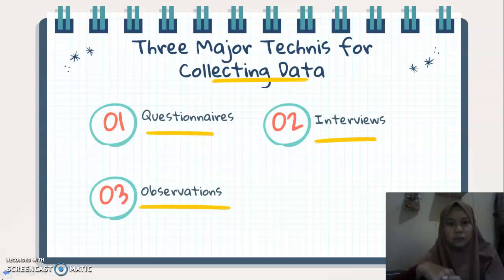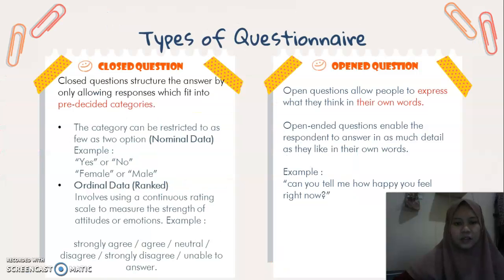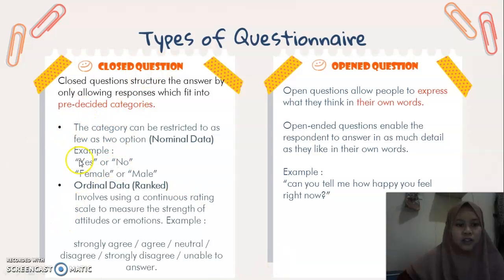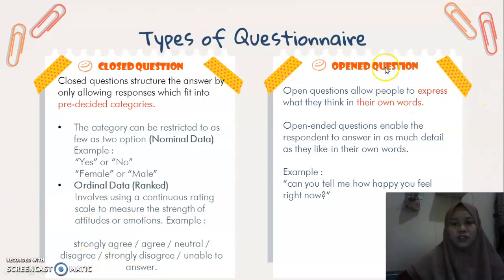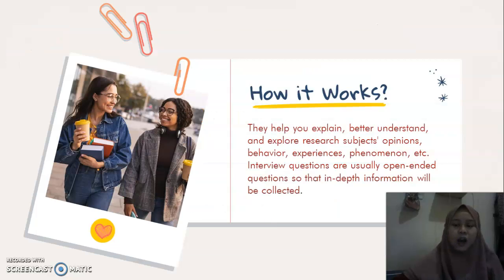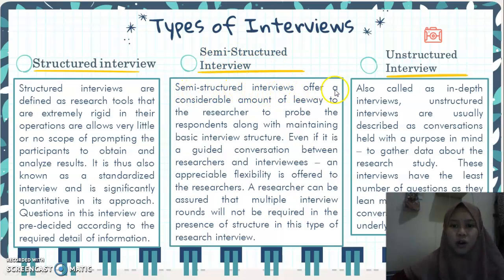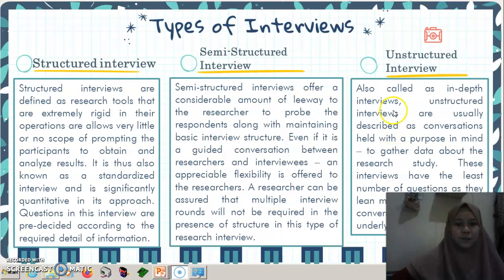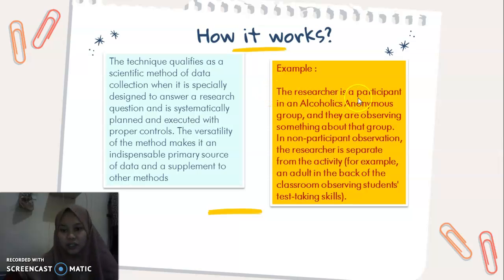5BD_Vani Annas Tasya_Tools of Data Collection